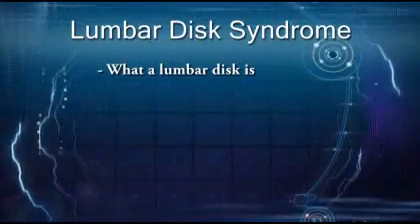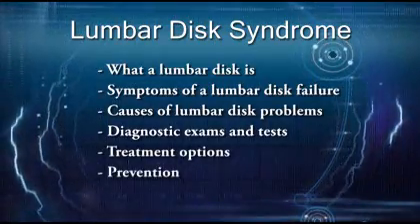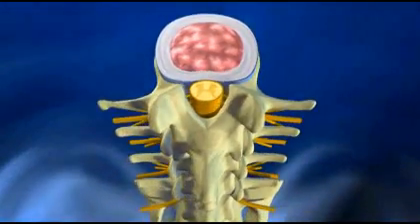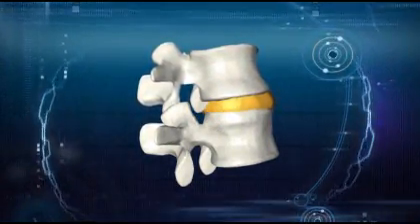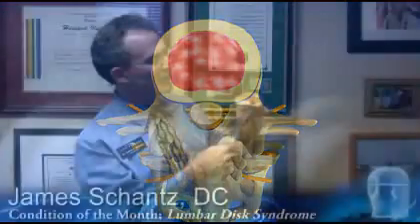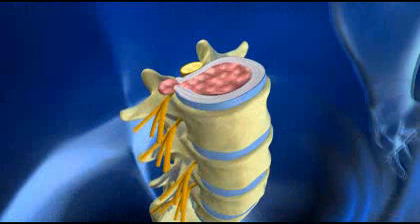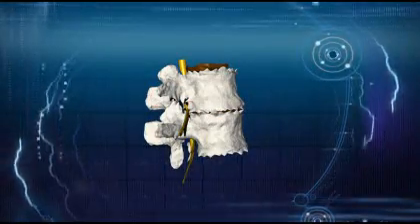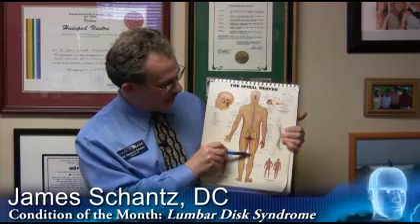LUMBAR DISK SYNDROME- Courtesy of eyeQuest Networks Inc, All rights reserved.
Dr. James E. Schantz , chiropractor at Leading Edge Sport & Spine in Roswell, Georgia presents the causes, cures and prevention of Lumbar Disk Syndromes.